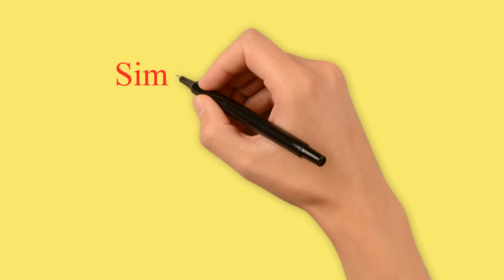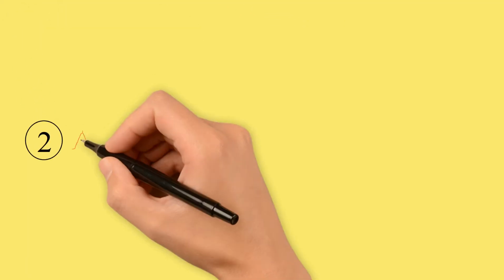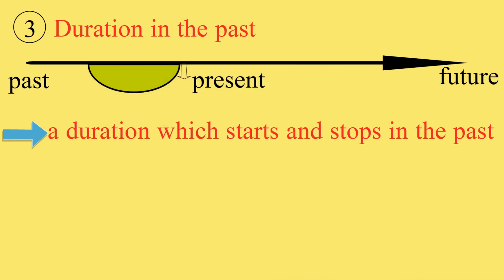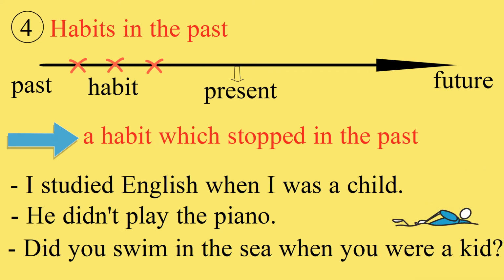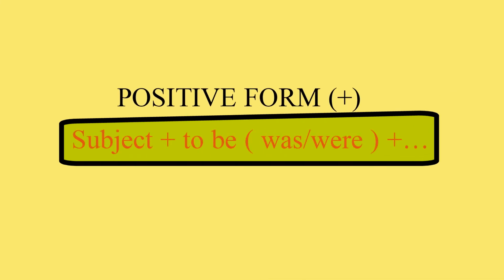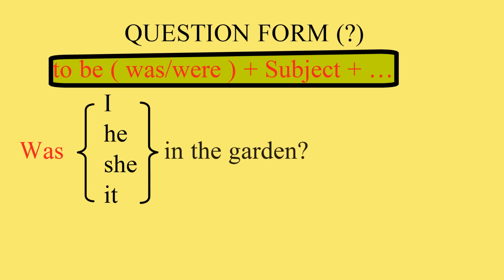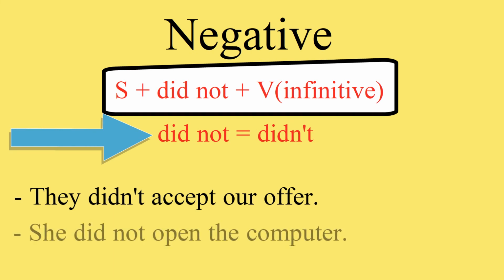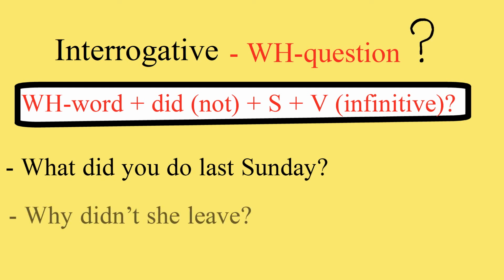Simple past tense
Simple past tense for beginners.
Grade 5
Grade 6
Grade 7
Grade 8
Grade 9
Grade 10
Grade 11
Grade 12